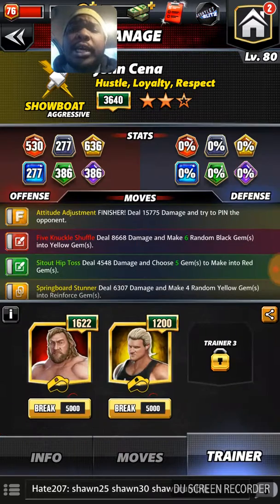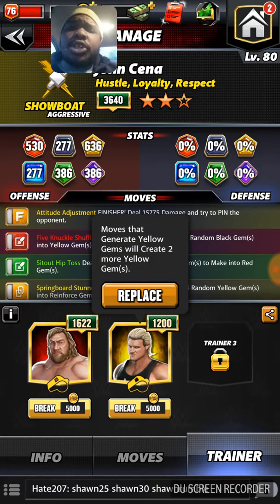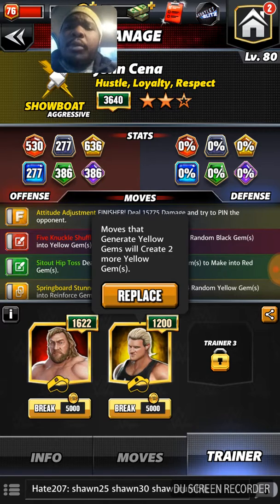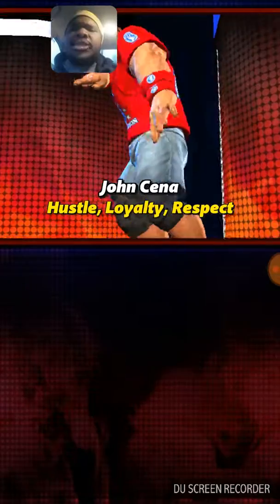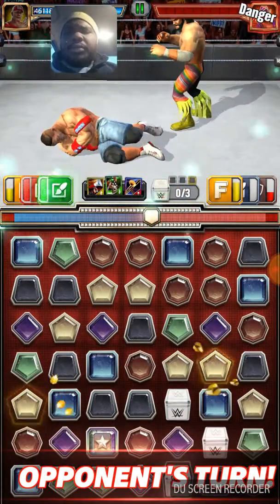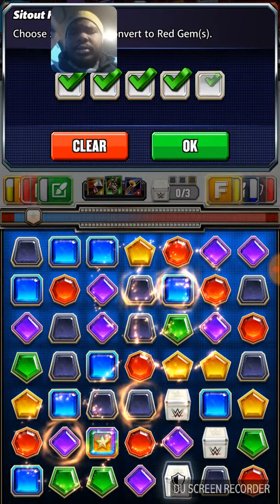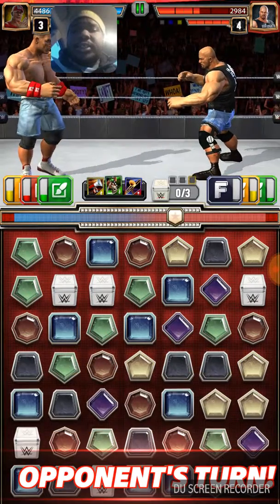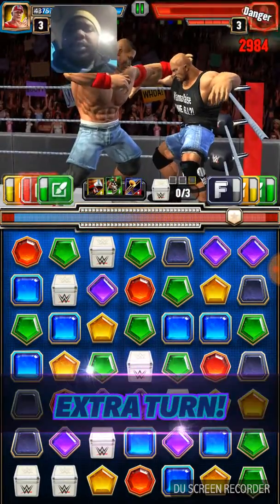Champions Gameplay: John Cena "Hustle, Loyalty, Respect"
In this video we showcase the ability of none other than Showboat John Cena. We go over his most valuable moveset and trainer set up alongside how to use him as well as his tag link.